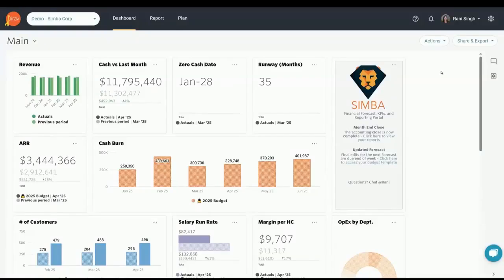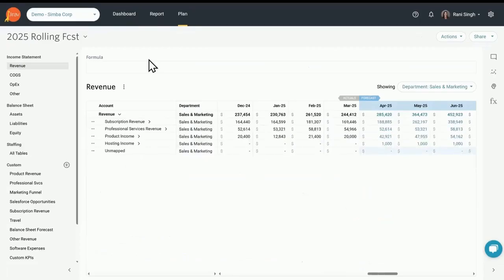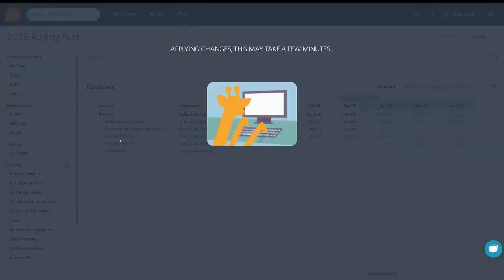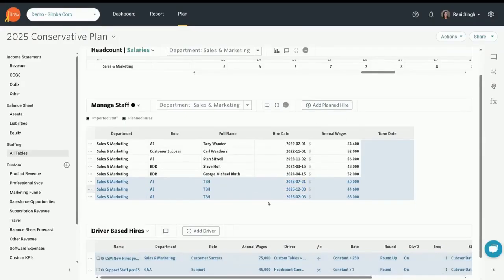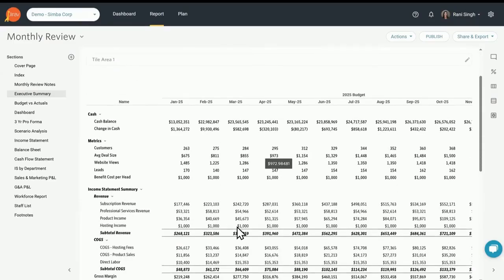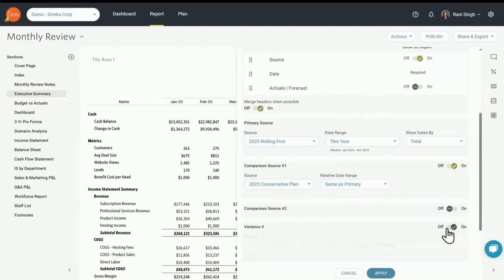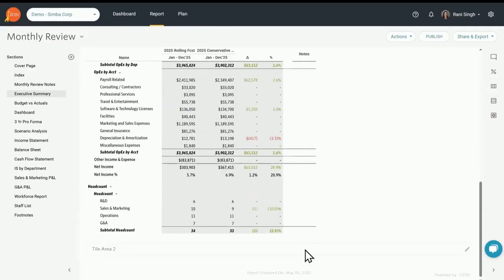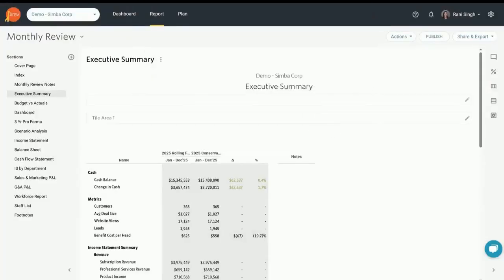Jirav FP&A - Financial Planning & Analysis (FP&A) for Modern Accounting Firms, and their Clients.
A quick 6-minute overview of Jirav, the Financial Planning & Analysis platform that empowers accountants to structure highly profitable FP&A at Scale across their entire customer base.